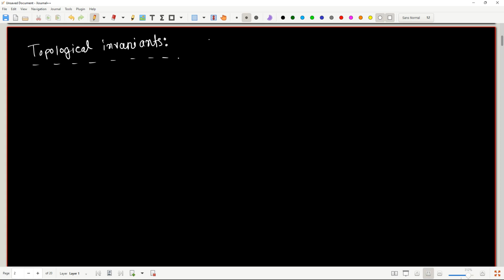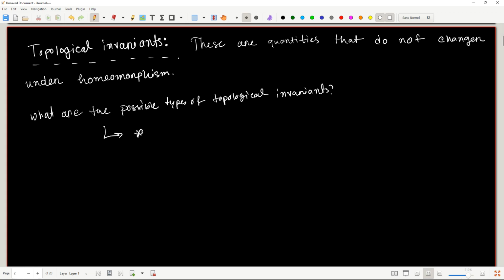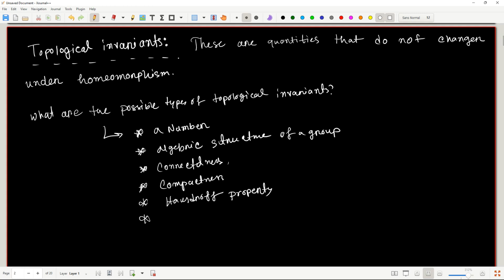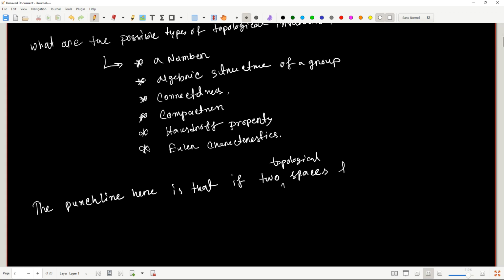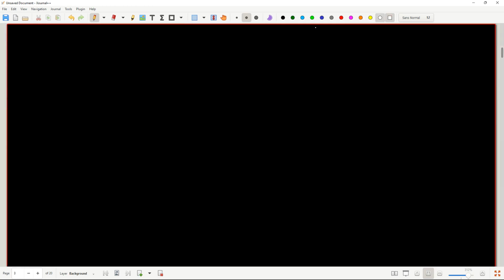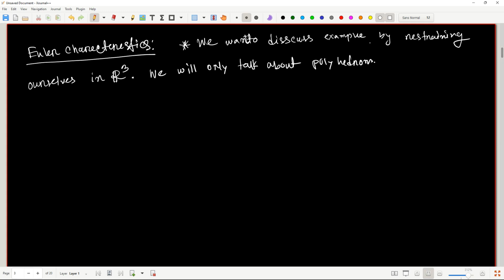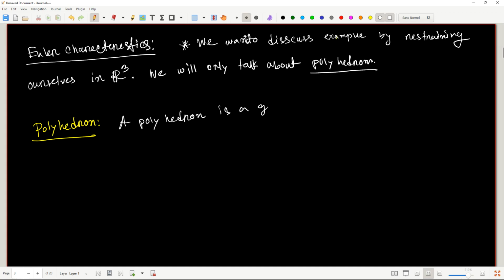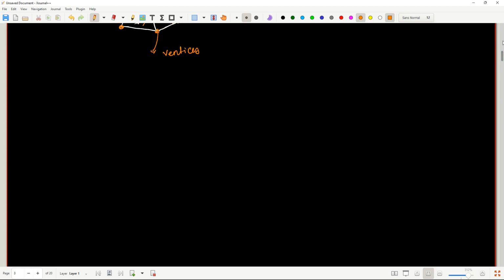Topological Invariant and Euler characteristics